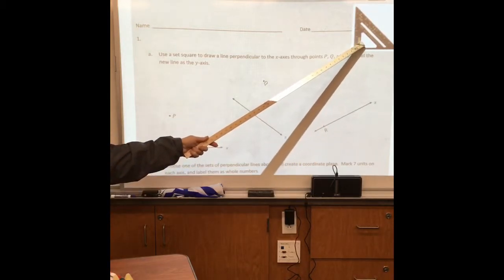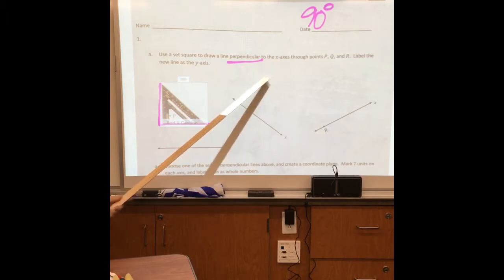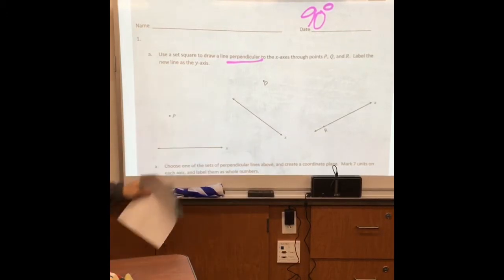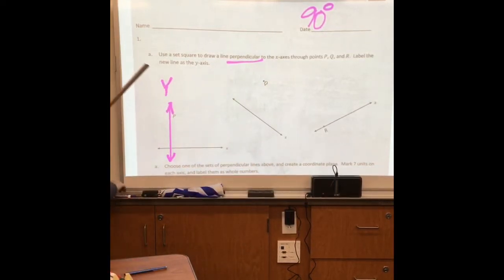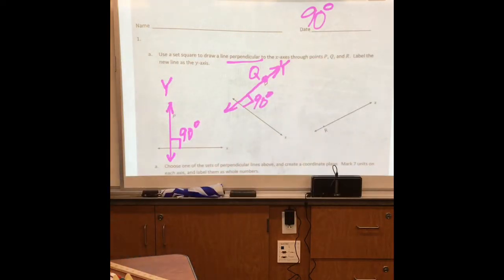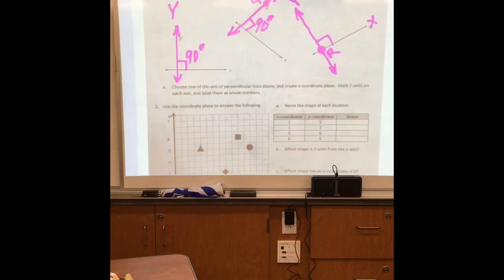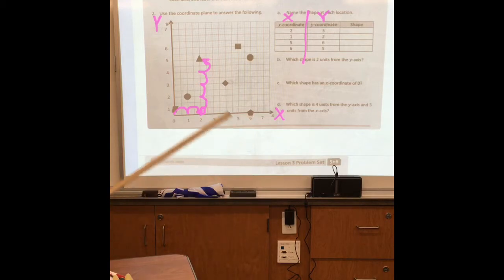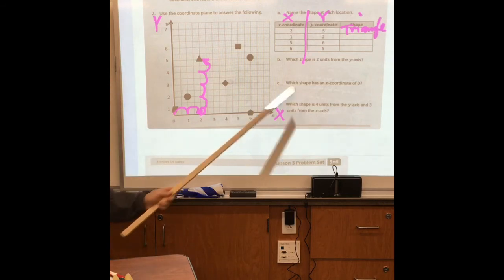Eureka Math Module 6 Lesson 2 Construct a Coordinate Plane